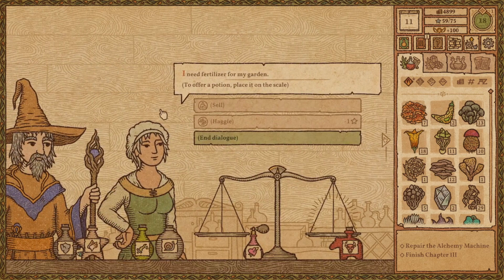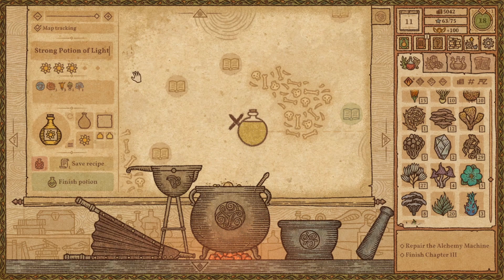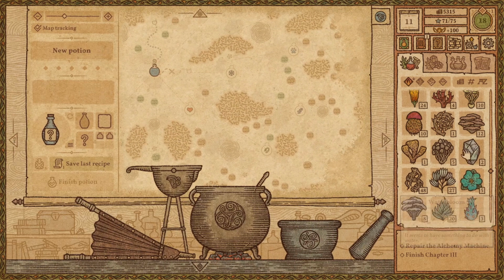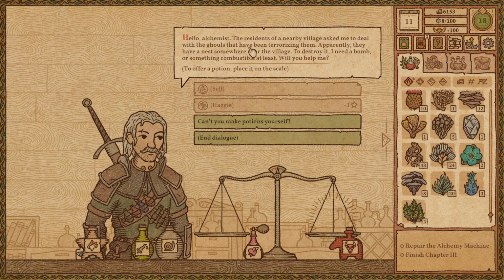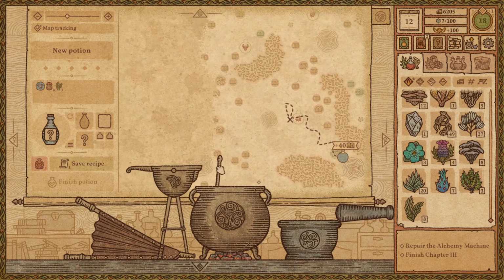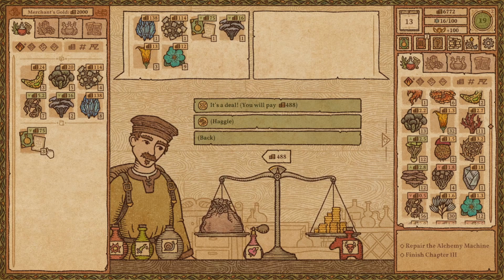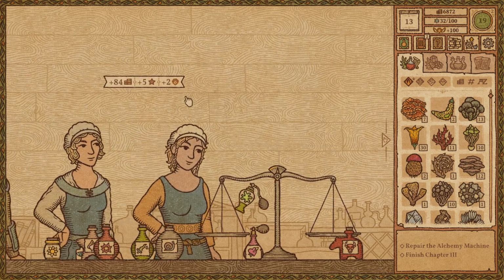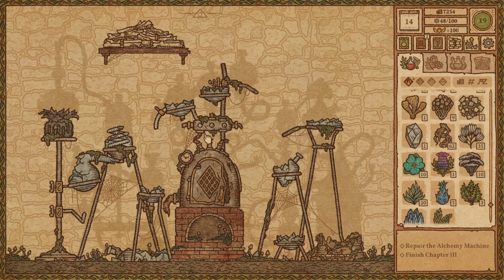Potion Craft | You're Wrong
Welcome to Potion Craft. A chill game about make potions in you potion shop!  It Doesn't Work Like THAT you make the potions or me? me make them you numb skull! This is kinda meant to be a relaxing just hang out have on in the back ground sort of thing or that's what i hope. I love this game I hope you will to.